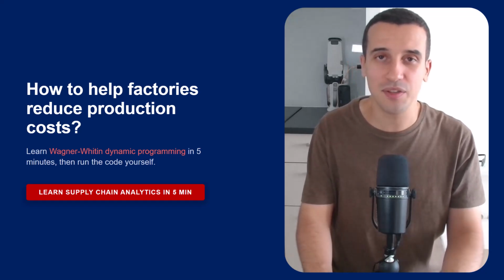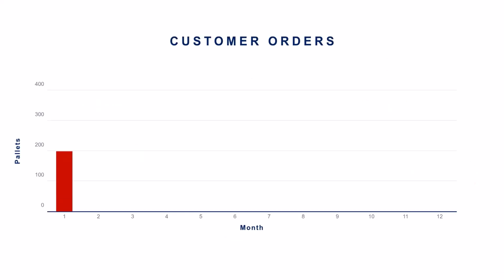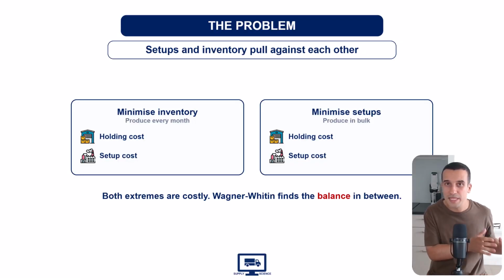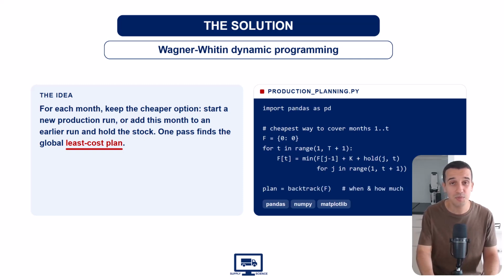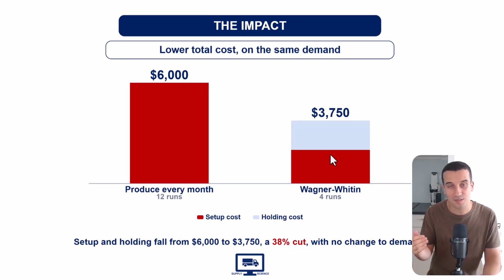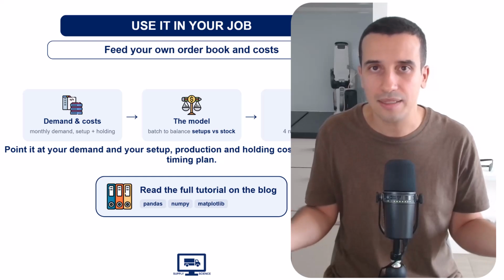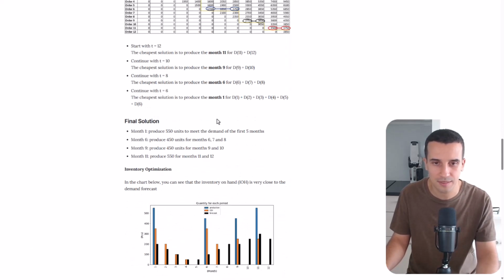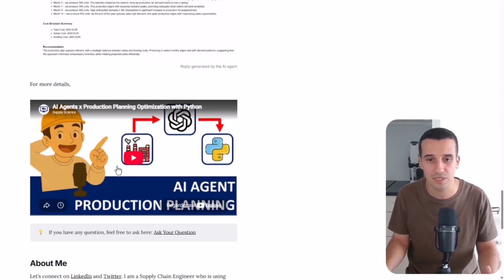38% Cost Reduction: A Real-World Supply Chain Case Study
Use the Wagner-Whitin algorithm to find the optimal production schedule and minimise your production costs.

You are the production planner in a plant making radio equipment, facing twelve months of firm orders.

The challenge is deciding when to produce: schedule too often and you pay for excessive setups, or produce once and carry expensive finished goods. This episode demonstrates how to find the mathematical balance between these two extremes.

We apply the Wagner-Whitin algorithm to a real case study, where we successfully reduced setup and holding costs from $6,000 to $3,750—a 38% reduction with no impact on customer demand. By integrating production planning with Python, you can automate this decision-making process.

This is a practical example of how supply chain analytics can deliver immediate financial results. Whether you are managing inventory optimization or long-term production schedules, the code provided allows you to run the model on your own data.

Every episode takes one concept, works it on a real case, and hands you the code. If there is a concept you want covered, say so in the comments.

0:00 The question every production planner has
0:40 Twelve months of firm orders
1:21 What holding stock actually costs
2:03 Option one: minimise the setups
2:45 Option two: produce every month
2:57 The impact: $6,000 against $3,750
3:29 Feeding demand, setup and holding cost in
4:11 The article, step by step
4:55 The code, and how to adapt it

Every episode of this series takes one concept, works it on a real case, and hands you the code. If there is a concept you want covered, say so in the comments.